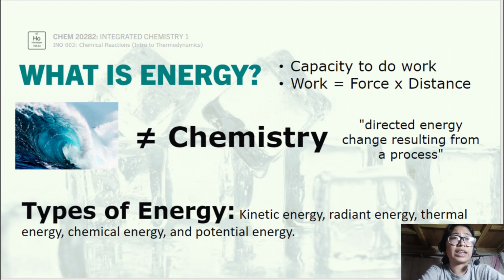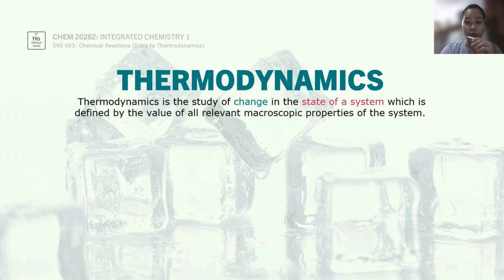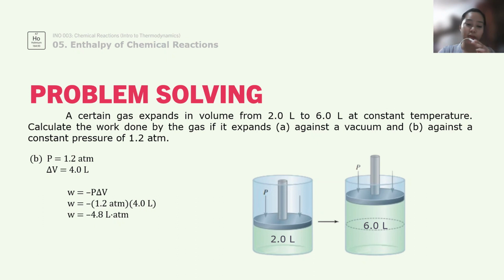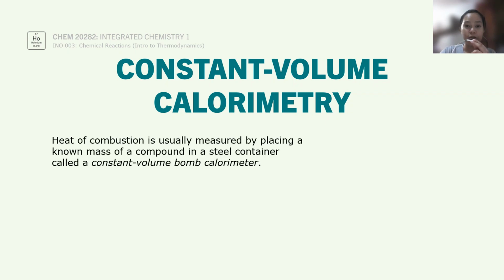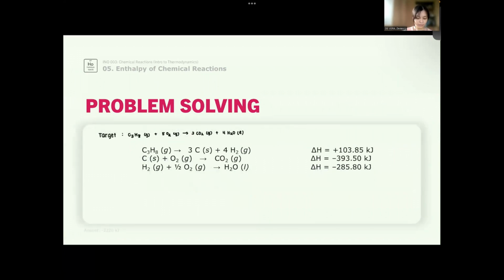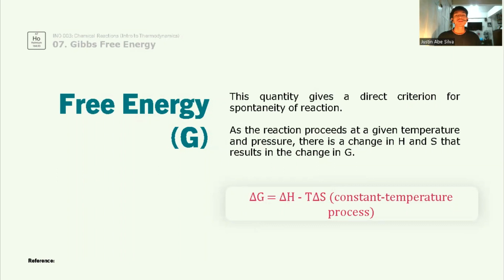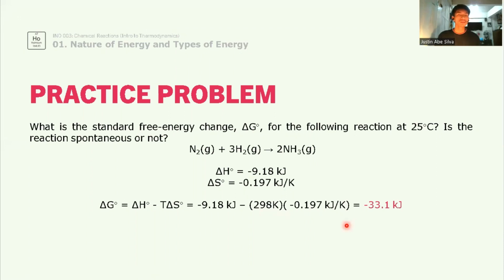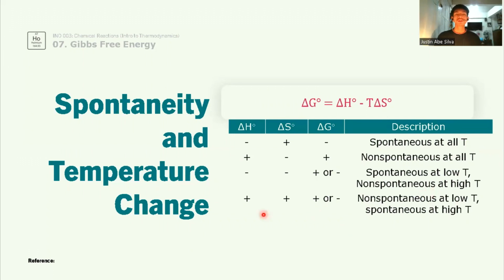INO 003: Chemical Reactions (Intro to Thermodynamics) - Team Holmium